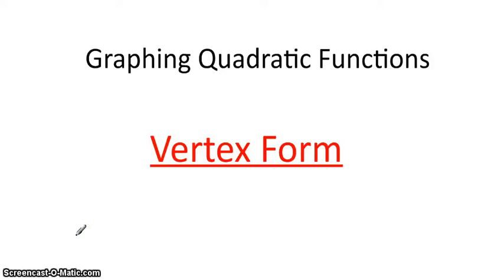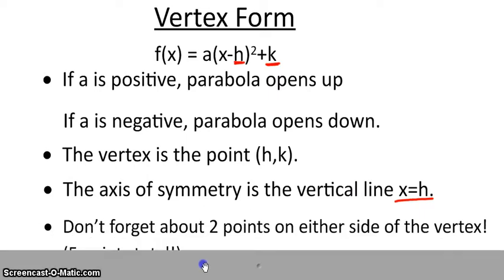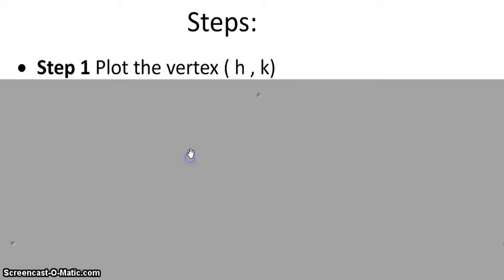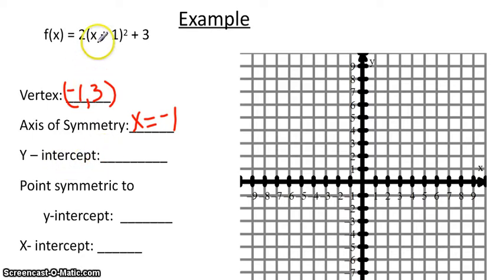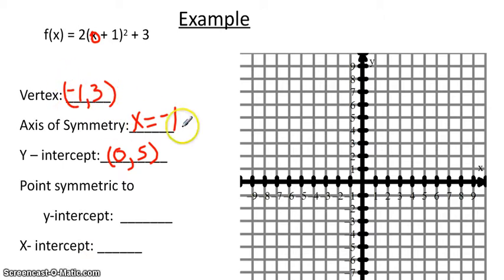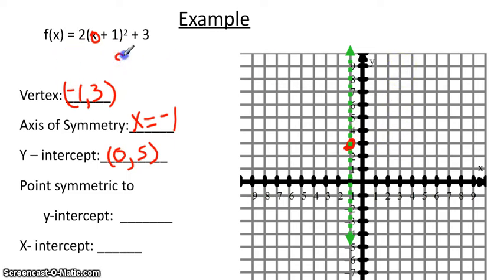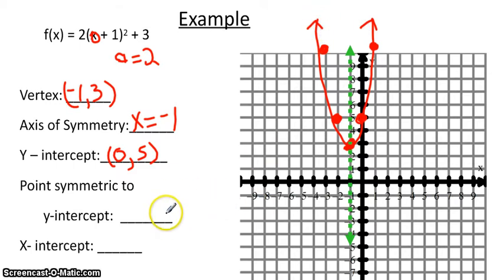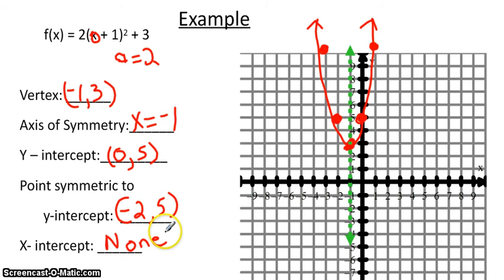WHS Graphing Quadratics Vertex Form